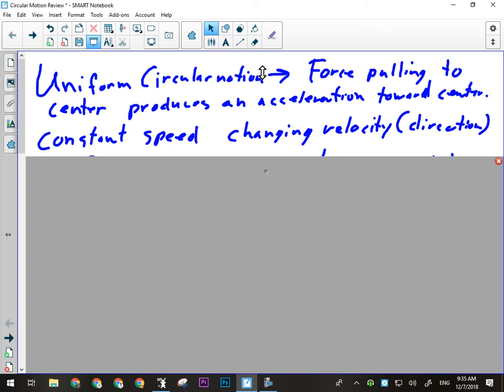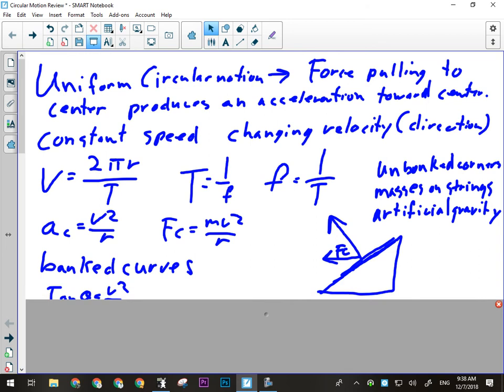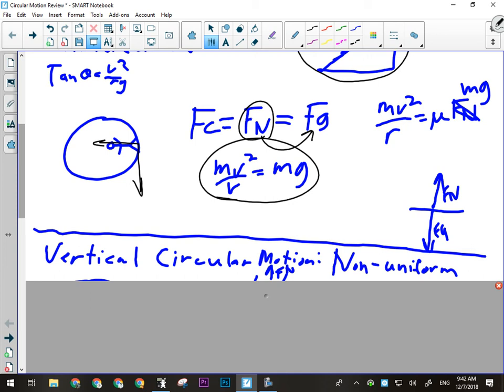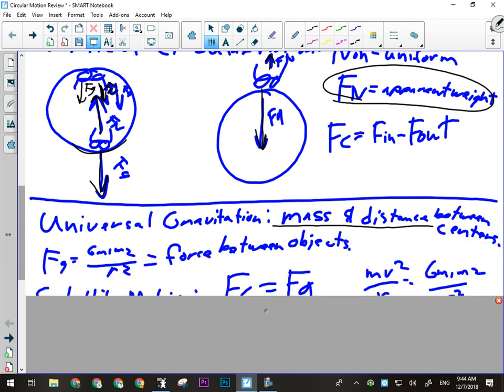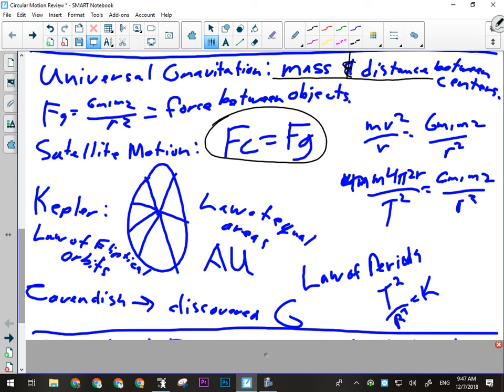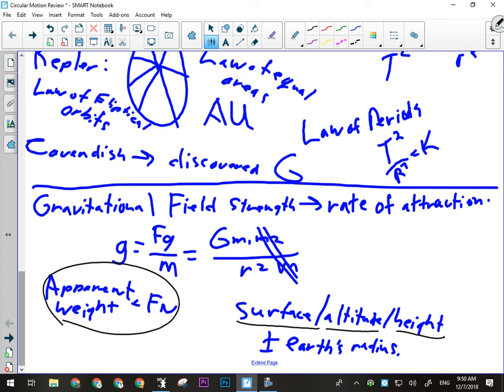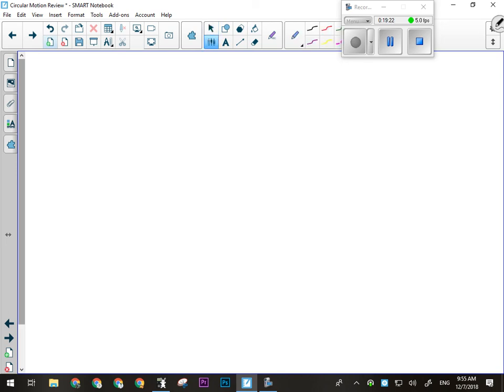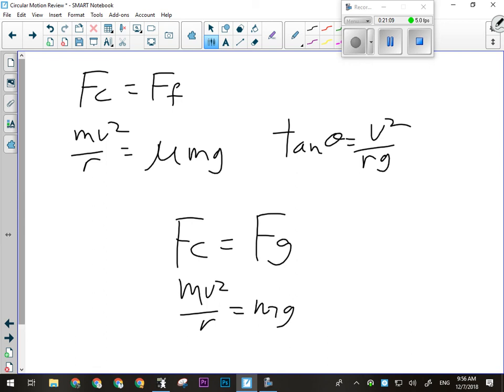Physics 20 Unit 3 Circular Motion Exam Review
Review of key concepts and tips for exam